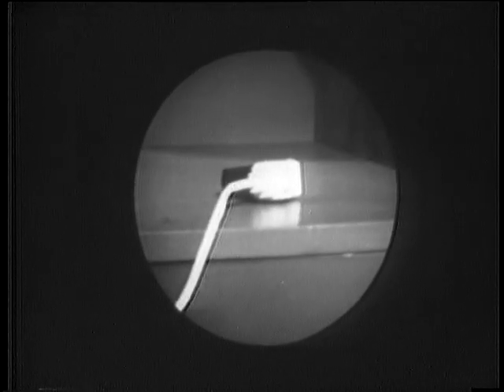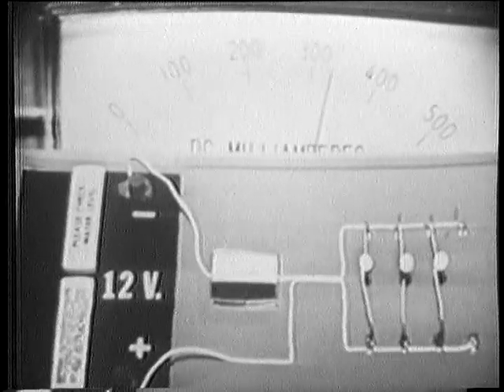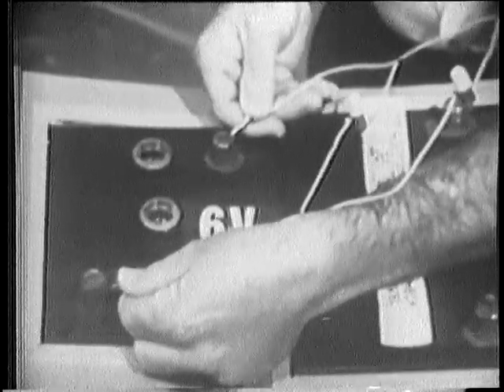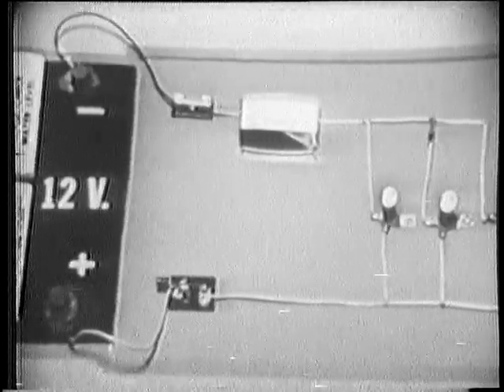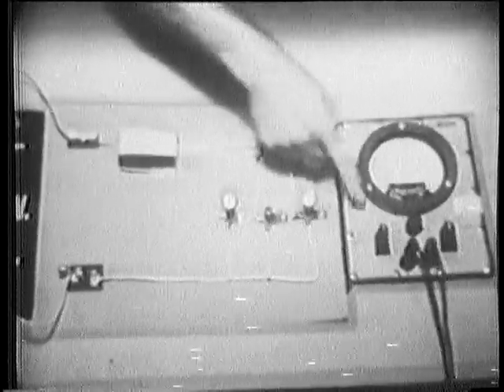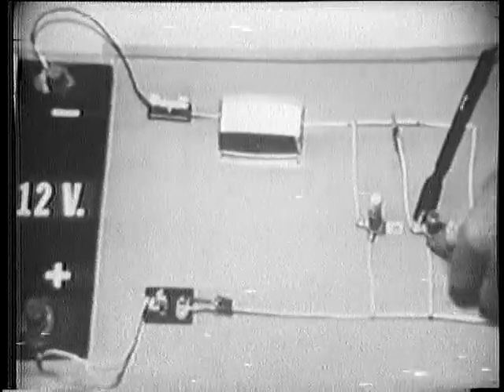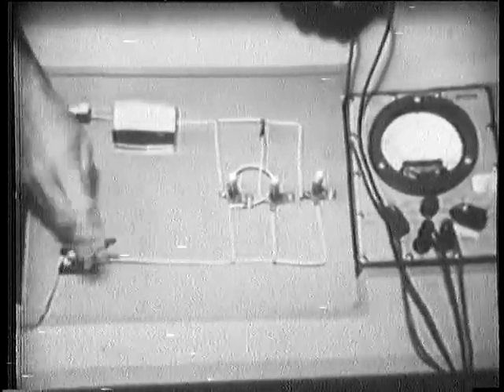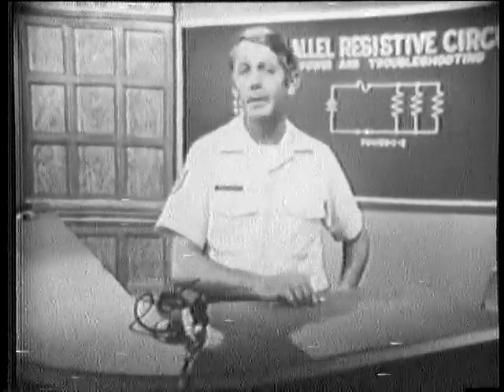Parallel Resistive Circuits - Power Troubleshooting - 1974 US Air Force Training Film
Basics of electrical and electronic circuits